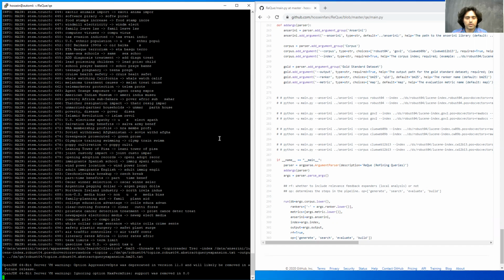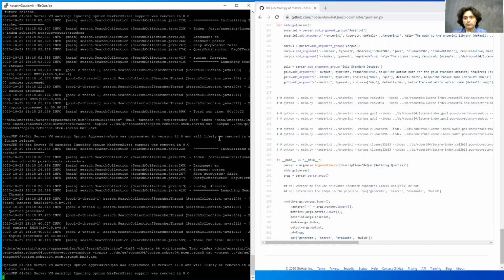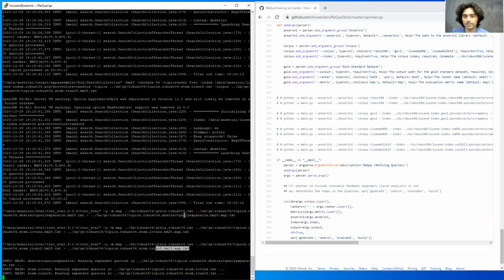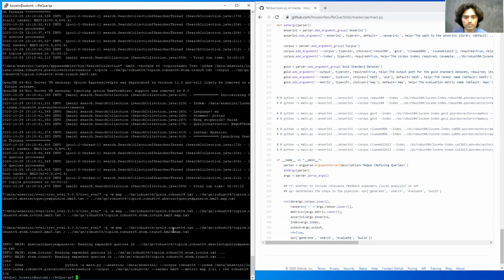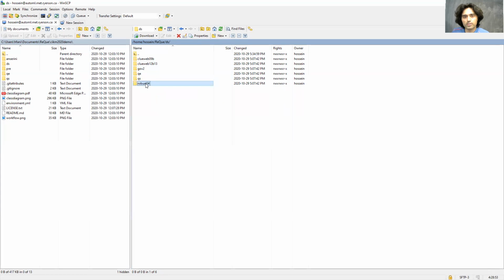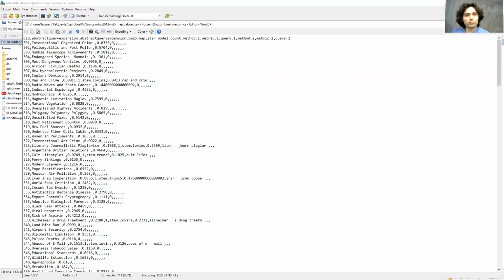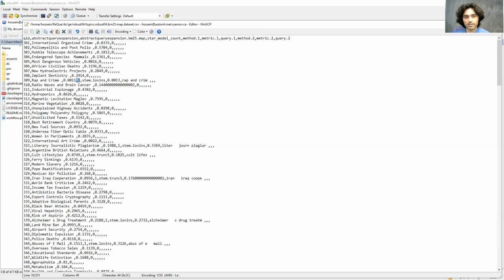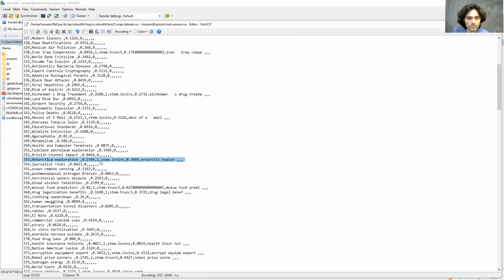ReQue Installation II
We present an open-source extensible Python-based toolkit that provides access to a (1) range of built-in unsupervised query expansion methods, and (2) pipeline for generating gold standard datasets for building and evaluating supervised query refinement methods. While the information literature offers abundant work on query expansion techniques, there is yet to be a tool that provides unified access to a comprehensive set of query expansion techniques. The advantage of our proposed toolkit, known as ReQue ({re}fining {qu}eries), is that it offers one-stop-shop access to query expansion techniques to be used in external information retrieval applications. More importantly, we show how ReQue can be used for building gold standards datasets that can be used for training supervised deep learning-based query refinement techniques. These techniques require sizeable gold query refinement datasets, which are not available in the literature. ReQue provides the means to systematically build such datasets.